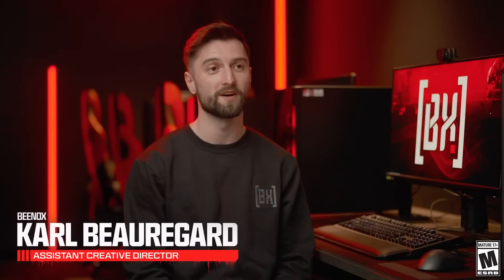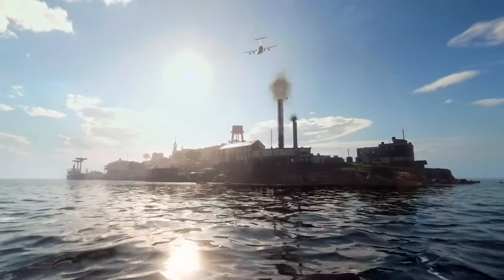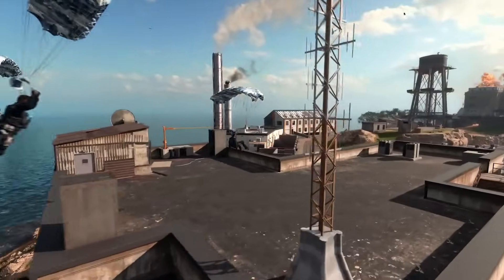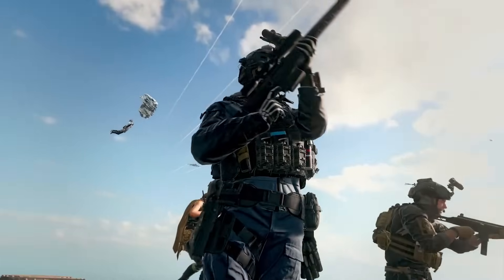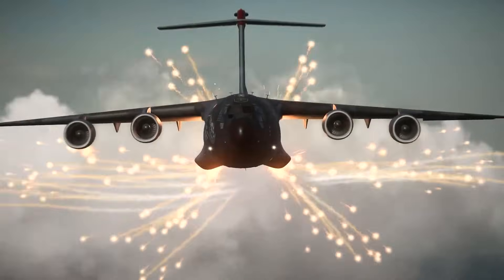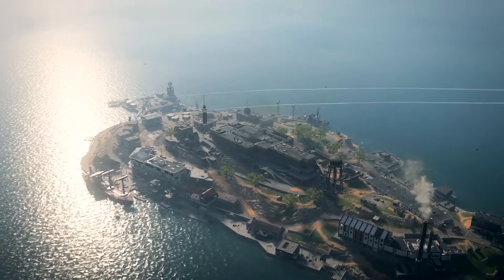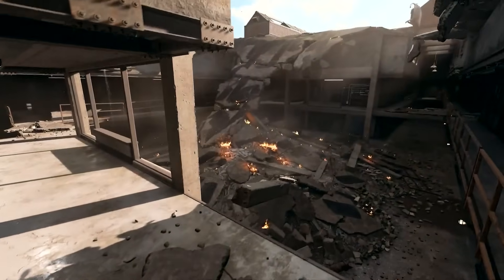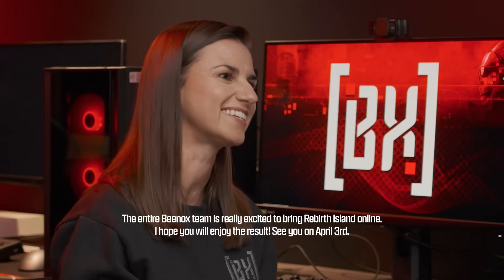Call of Duty: Warzone - Official 'Bringing Rebirth Island Back' Intel Drop: Developer Video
Join members of the development team at Beenox Studios for a behind-the-scenes look at how they brought Rebirth Island back and modernized the map for Season 3 of Call of Duty: Warzone. Rebirth Island arrives in Call of Duty: Warzone when Season 3 launches on April 3, 2024.